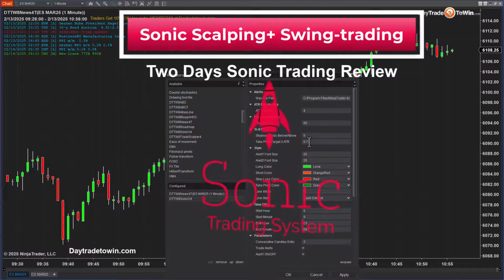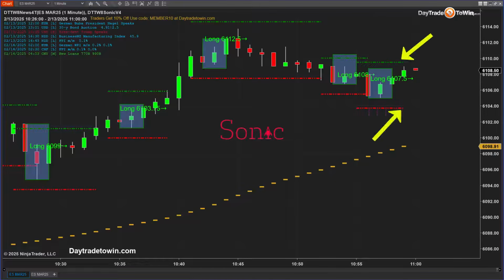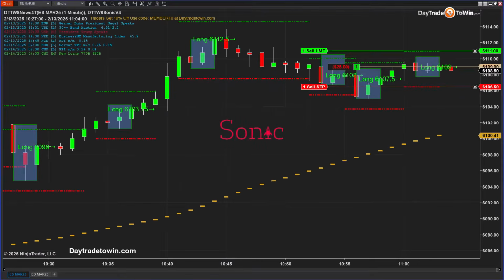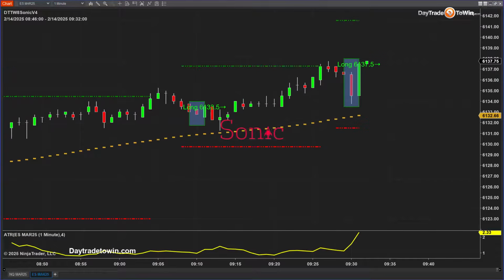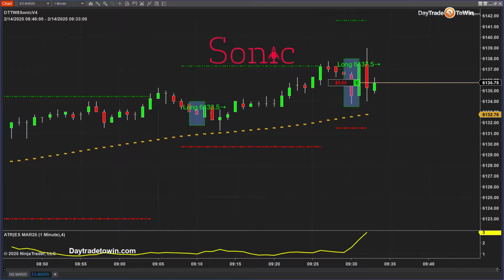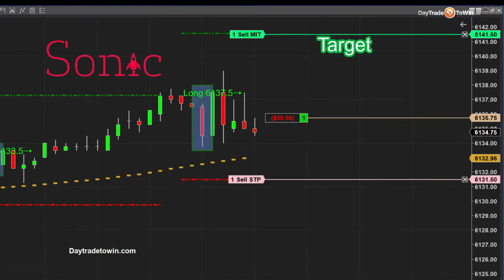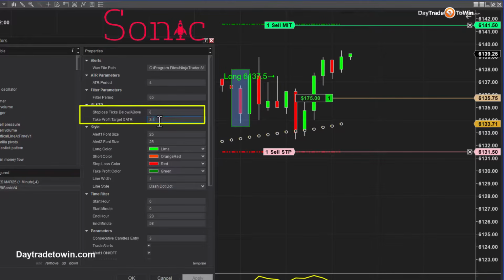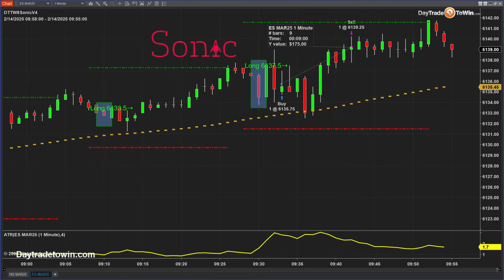Overlooked Trading Strategy That Delivers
The Secret to Hitting Bigger Profit Targets is built into the Sonic System. Traders can adjust the target value for scalping quick trades or larger targets for swing trading.

📈Whether you're a beginner or an experienced trader, this approach will empower your trading game while keeping **risk management** in check.

You'll discover how to adjust profit targets dynamically using the  Sonic settings for both scalp trading and swing trading. Whether you're aiming for quick wins or larger gains, we’ve got you covered! 💹

💡 Here's what you'll learn:
- How to configure your target-to-stop ratio like a pro for **scalp trading success**
- Why leveraging 3x or 4x ATR settings can maximize your profits in **futures trading**
- Live examples of dynamic trading setups and tips for managing market volatility
- How to fine-tune your risk-to-reward ratio for consistent results

This method combines lightning-fast **scalp trading** with strategic adjustments for higher returns, ideal for traders who want to move beyond basic setups. The focus on **price action** and adaptable targets ensures you can stay ahead in today’s ever-changing market.

👉 Start trading today! Visit DayTradeToWin.com to sign up for a free member account and gain access to exclusive trials, including the Sonic Trading System and the Trade Scalper. Learn the right way to trade with price action and avoid relying on outdated indicators.

CCHAPTERS:
00:00 - Dynamic Target Adjustment for Scalping
03:17 - Live Trade: Maximizing Profit Targets

🎯 Start trading smarter today:
- Sign up for a FREE member account at DayTradeToWin.com
- Join the Accelerated Mentorship program for instant access to all tools and strategies
- Learn to master the markets with live training and expert guidance

Investment involves risks. Investors should obtain their own independent financial advice and understand the risks associated with investment products and services before making investment decisions.